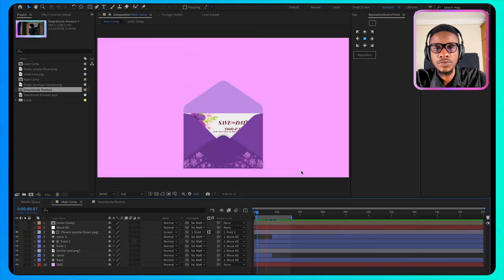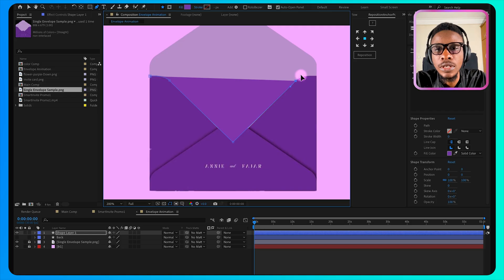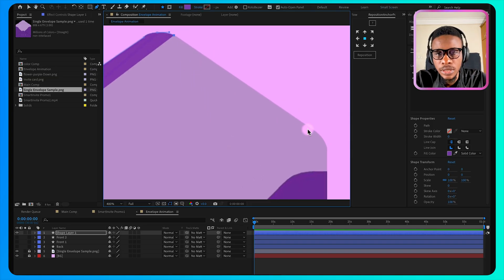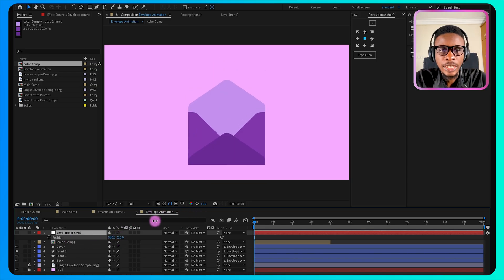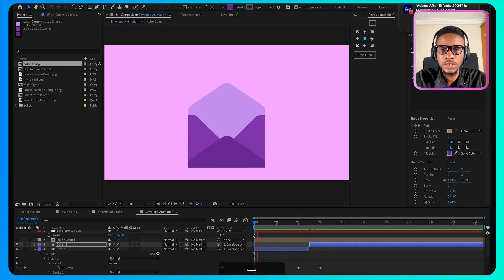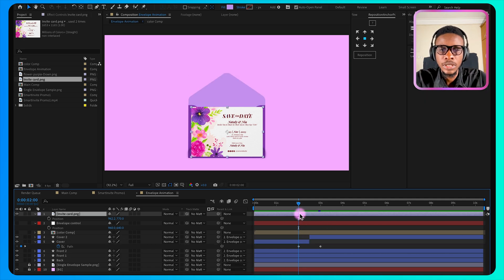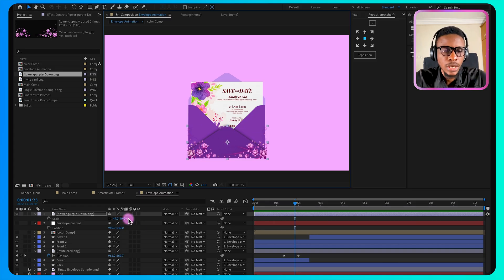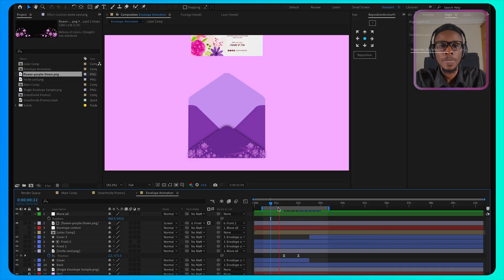How to Animate an Envelope in After Effects - Motion Graphics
Add Flavor To Your Design with this Envelope Animation!

In this easy-to-follow After Effects tutorial, I’ll show you how to animate a wedding invitation envelope from scratch. Whether you're a beginner or looking to upgrade your motion graphics skills, this video will guide you step-by-step—from simple shape layers to smooth, professional-looking animation.

Tips for using this animation in email promos, notification scenes, or explainer videos

👇 Got questions or want to suggest the next animation?